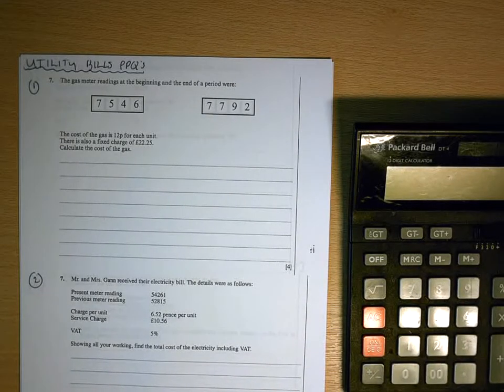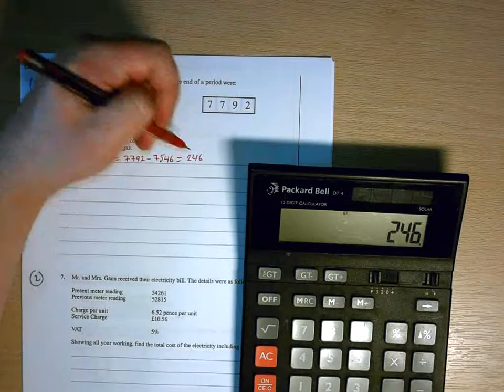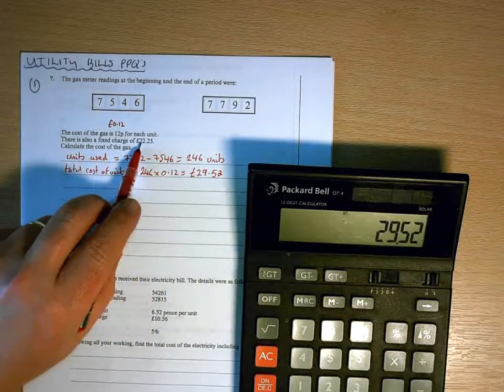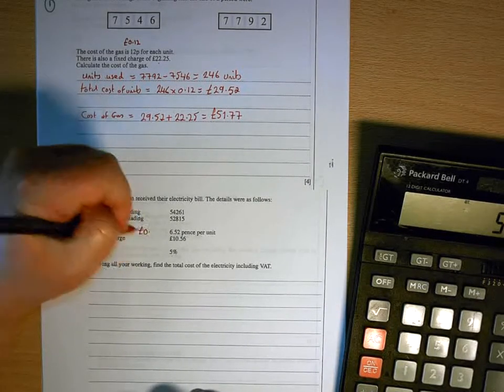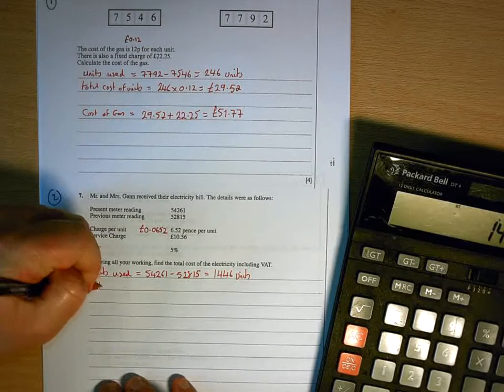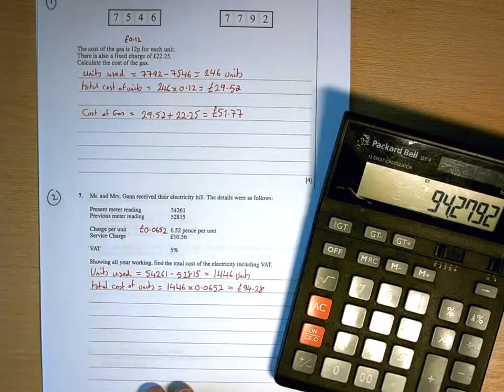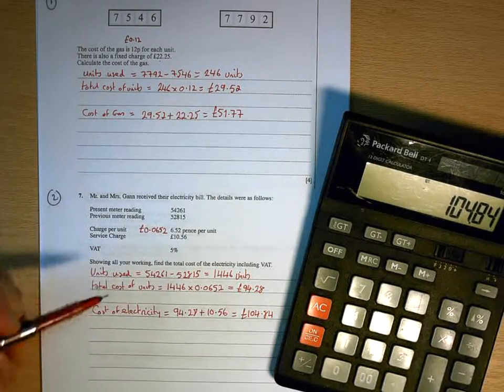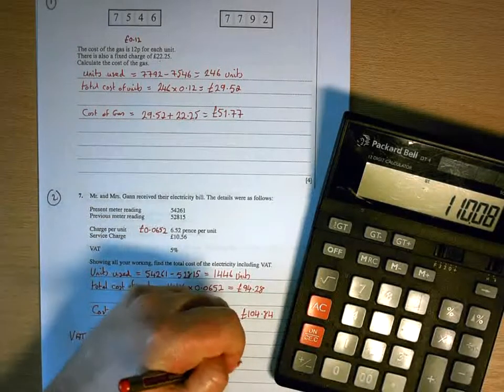Utility Bills Qs 1 and 2.AVI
WJEC GCSE Maths questions on Utility Bills - JonestheSums explains all!